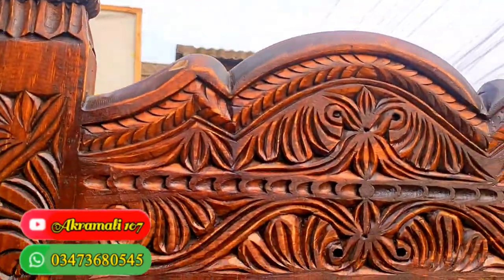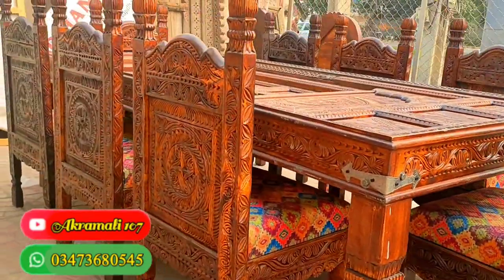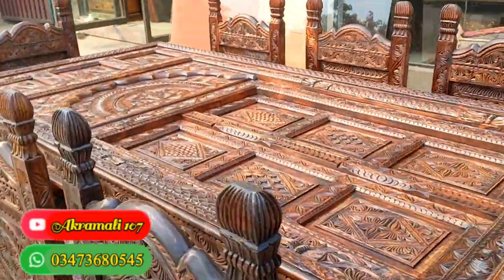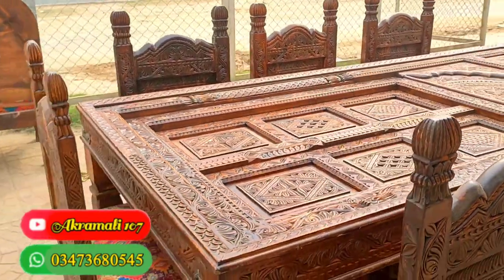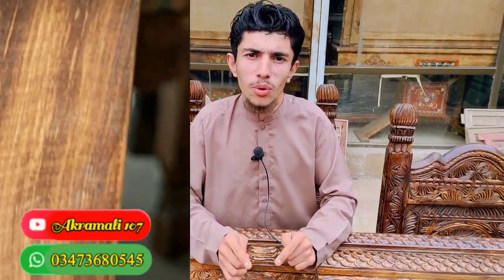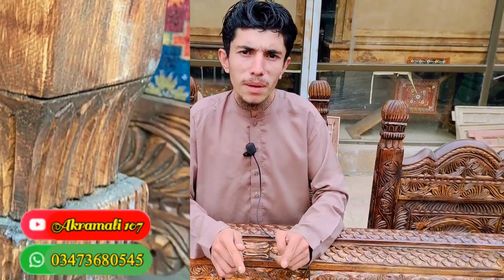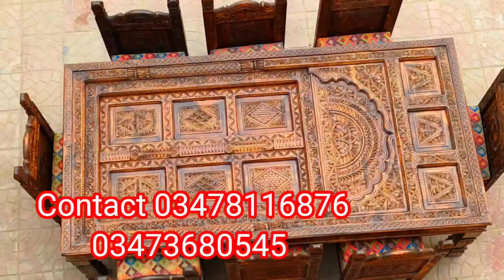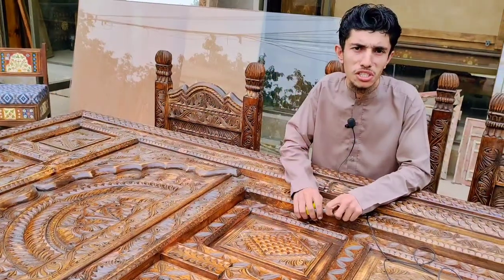Swati Furniture/Pure Wood Furniture Market In pakistan | Best Furniture Market in lahore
.Swati Furniture /Antique Furniture /Tridational Furniture /HandMade Furniture /Swati Old Furniture /Wajid Handi crafts

If you want to start handi craft business and unique handmade wooden furniture business in pakistan than this video is informative for you. you can get 30 % profit in this business.

you can open furniture showroom with wajid handicrafts.
you can sale different types of furniture like:
1. wooden furniture
2. Beds
3. Tables & chairs
4. Bridal Furniture
5. Doors
6. Sofas
7. Dining Room Furniture
8. Bedroom Furniture
9. Dressers
10. Office Furniture
11. Bookcases
12. Chests and armoires

Company details:
Wajid Handicrafts

We provide all kinds of carved and painted Wooden Furniture, Handicrafts and Straw Baskets in Pakistan.

please also tell us your reviews and suggestion in comment.
so we can improve yourself

For Promotional Videos Contact@
Akramali 107 Channel..

wooden furniture
Chinioti furniture
Chiniot furniture market
furniture of Chiniot
Swati furniture
best furniture design
bridal furniture
bridal furniture designs 2022
bridal furniture set
bridal furniture Karachi
furniture market
cheapest furniture market
furniture market Pakistan
sasta furniture
latest furniture
furniture wholesale market
sasta furniture in Pakistan
sasta furniture in Lahore
Latest Furniture Design
Furniture Price 2022
living room furniture
interior design
wood craftsJan 25, 2021-Sep 9, 2022

30.

Swati Furniture,Heritage,Swat Hassan Carpets & Furniture Swat 13.4

Swati Furniture bed total Swati 10.

Most Beautiful Wood Furniture ... swati handmade furniture | anti... Swati antique furniture marketi... Sawat furniture 3 bed design Traditional Swati Furniture || Ha Swati Furniture bhot hi outclass Swati Mirror stylish Mirror Swat... Swati Furniture/Pure Wood Fur... total Swati Furniture info 03204. Amazing Hand Carved Furniture antique furniture market in Paki... chinioti sofa,chinioti furniture,c Swati Sofa Stylish sofa Swati F... CHEAPEST FURNITURE MARKE Swati Hand Carved Center Tabl Pure Wood Furniture market in... swati furniture report by apnas. Handmade furniture swat Paki... Swati furniture full polish math. Swat wood furniture new desig Swati furniture polish mathood/.. swati wood work-Taj Muham... Pure Wood Furniture market in... Swat furniture show nice beds. Traditional Swati Furniture || Ha.. SWATI Solid Wood Furniture Chinioti Furniture Prices in Paki... Swati Furniture/Pure Wood Fur

Antique Furniture in Pakistan | S

Antique Type Furniture | Gandh

Most beautiful wood swati furni

10
hand made craft
swati furniture
best furniture design
bridal furniture
bridal furniture set
br
Swati Furnit
Swati Mirror stylish Mirror Swat...

Swati Furniture /Antique Furnitu...

total Swati Furniture info 03204...

Amazing Hand Carved Furniture...

Handcrafted Furniture

DesignsCarved ByHand

PriceOfHandCarved Furniture

wooden furniture

Chinioti furniture

Chiniot furniture market

furniture of Chiniot

bridal furniture

bridal furniture set

sasta furniture

latest furniture

furniture wholesale market sasta furniture in Pakistan

Latest Furniture Design

interior design

wood crafts

hand made craf